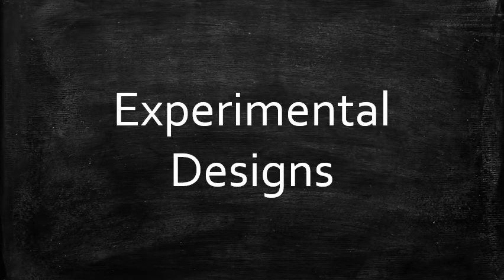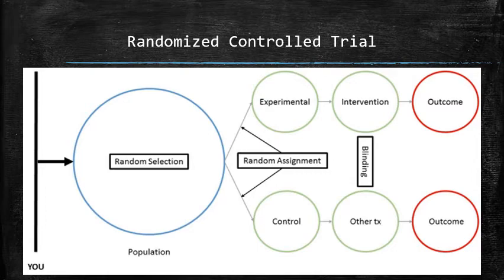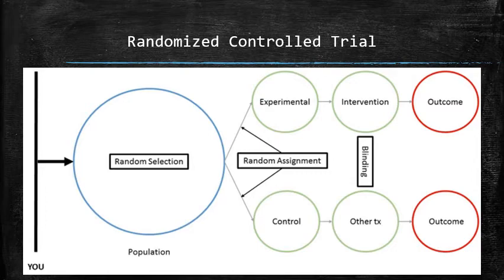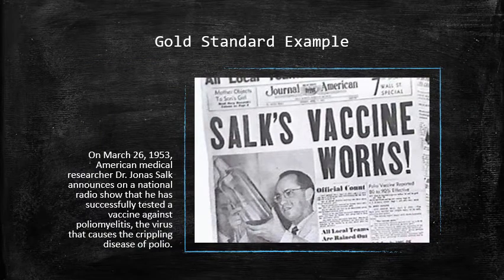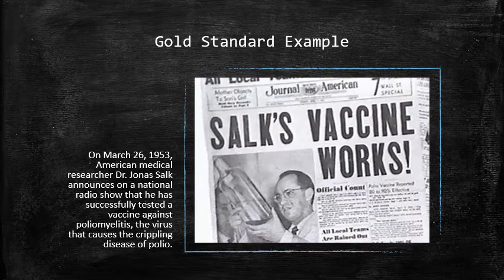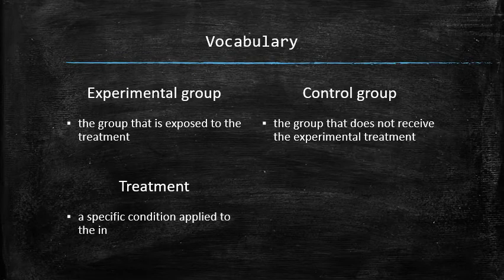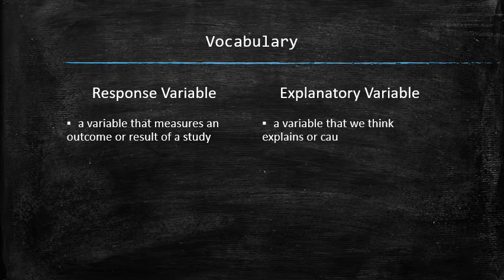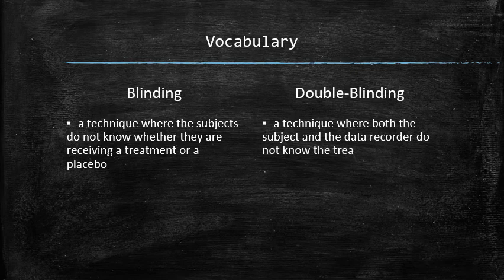Experimental Designs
In this video, I discuss the gold standard of experimental designs and the vocabulary associated with the process. To navigate the lecture, you may use the following timecodes:
0:00 Intro
0:11 How to design a randomized controlled trial?
1:13 The story of the Salk vaccine
2:06 Experimental and control groups
2:36 Treatment and placebo
3:01 Response and explanatory variables
3:30 Blinding and double-blinding
3:51 Outro